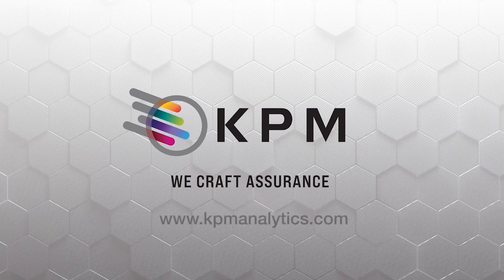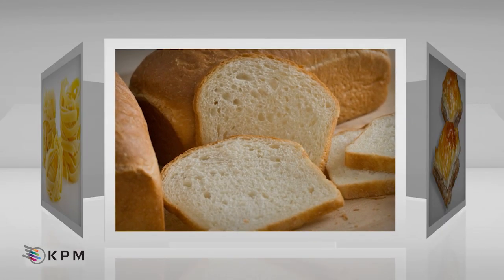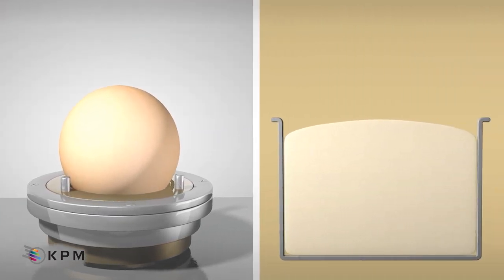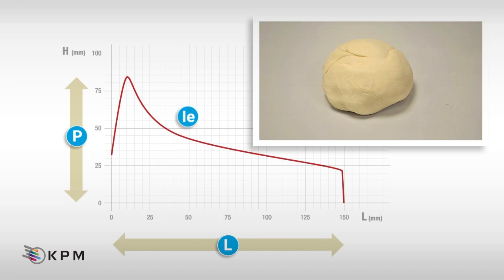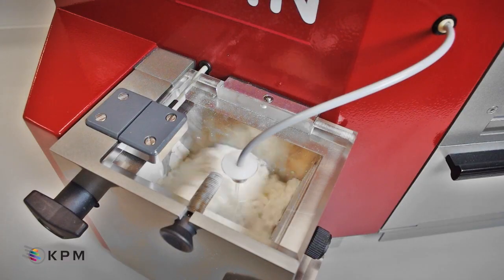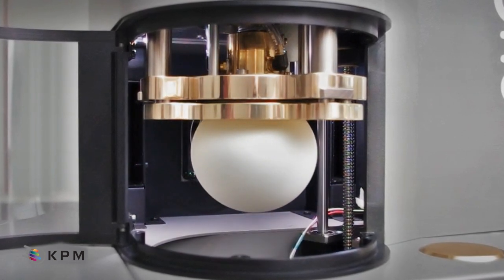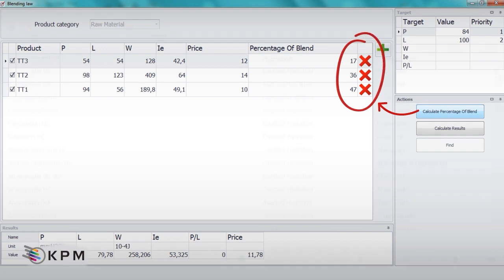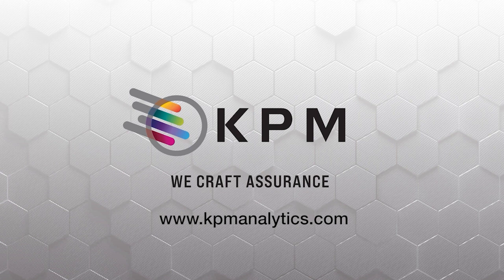Alveolab (Alveograph) Analyzer for Wheat Flours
The Alveolab® from KPM Analytics is an easy to use, versatile analyzer that provides automated testing of flour and dough characteristics. The instrument is self-controlled with its own cooling system, automatic water injection, and automatic positioning, crushing and blowing of the dough patties. The Alveolab® is more adaptable with a wider range of protocols and meets international standards.

Features
- NEW whole wheat test protocol (Alveolab® only)
- Easy to use – simple, modern and intuitive interface
- Standardized analysis – meets AACC 54-30, ICC 121, NF EN-ISO 27971, and GOST 51415-99 standards
- Measures the main rheological properties – tenacity, extensibility, elasticity, and baking strength

Benefits
- Monitor incoming wheat or flour to ensure you are starting with high-quality ingredients
- Improve efficiency by conducting multiple tests throughout the day
- Understand dough behavior for testing new recipes and controlling additives
- Measure and adapt flour according to specifications
- Understand dough behavior to provide consistent products for your brand
- Use proven, industry-standard analysis for your testing procedures